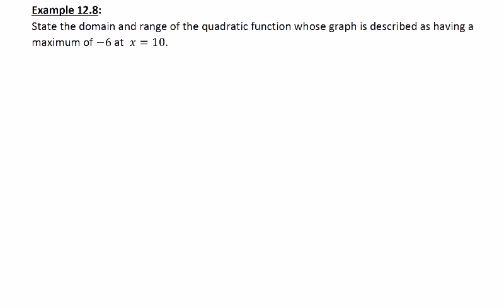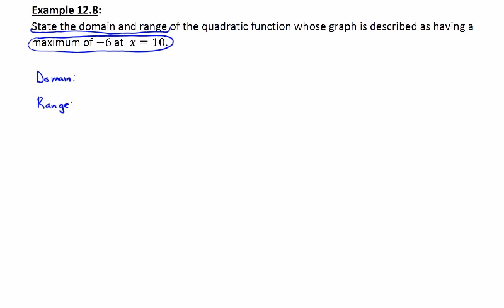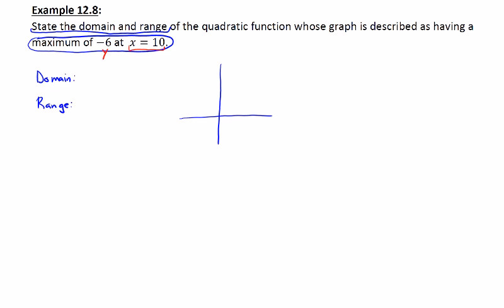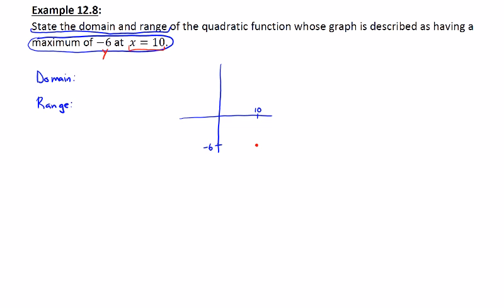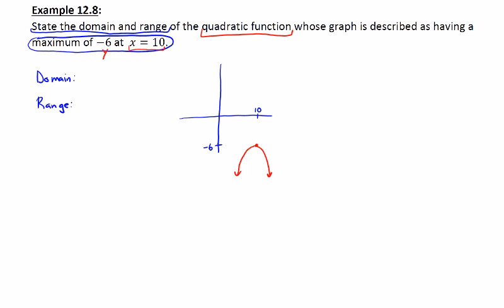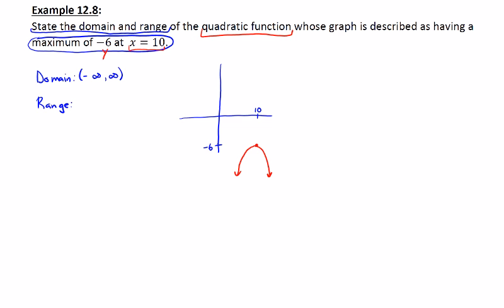Example 12•8 Grant Griffin